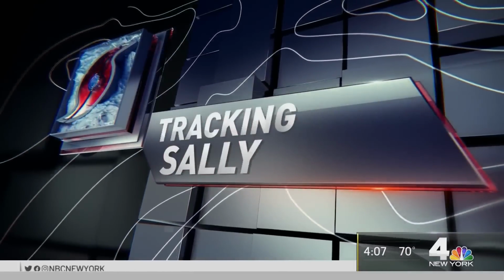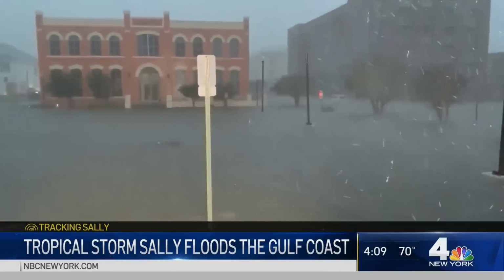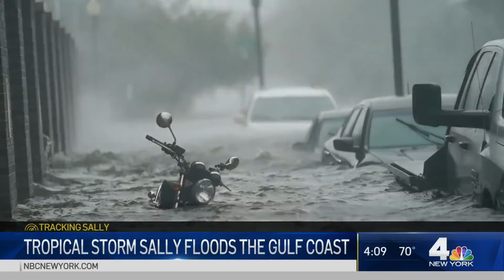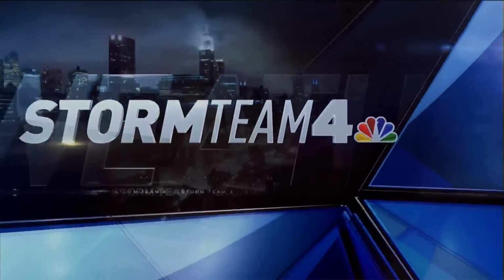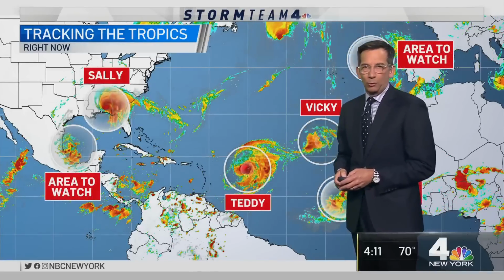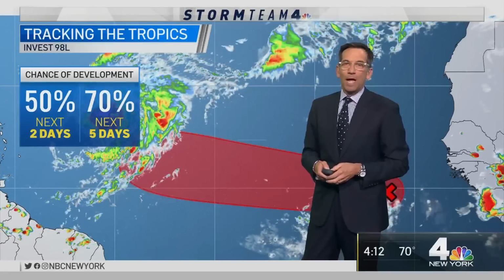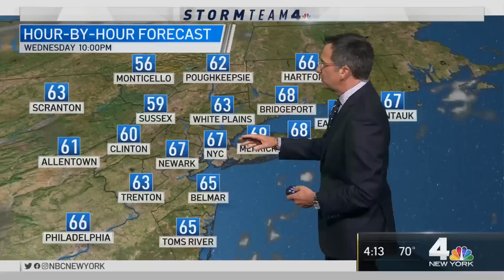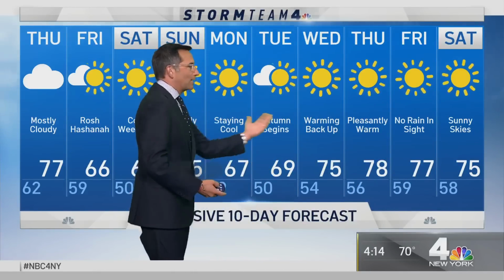Tracking Sally: Tropical Storm Makes Landfall on the Gulf Coast | NBC New York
Sally made landfall as a tropical storm. We have team coverage of the soaker.